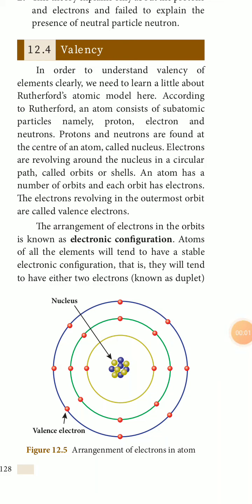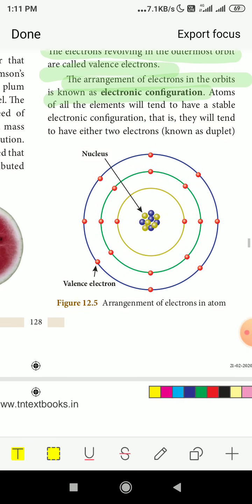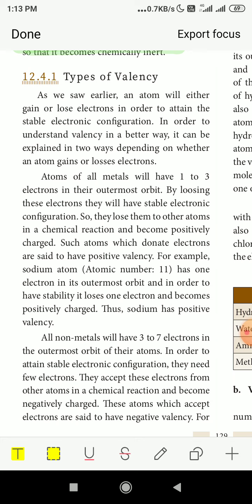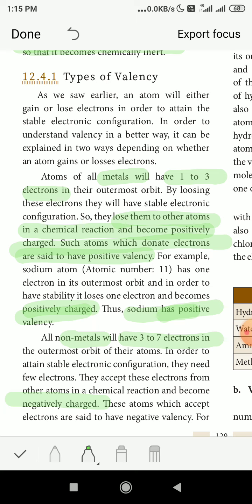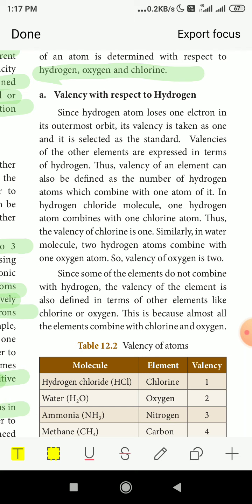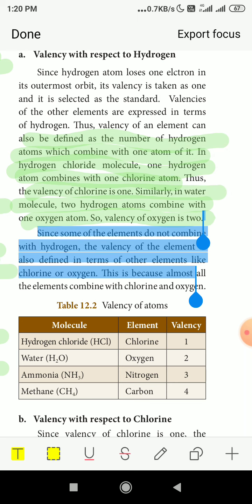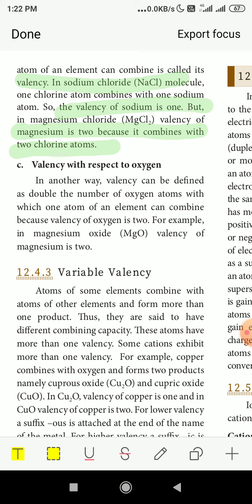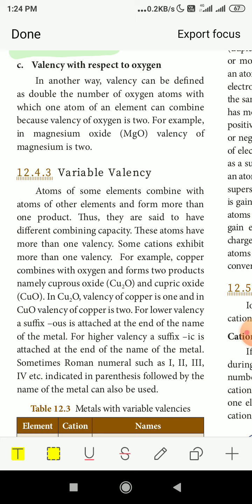8th std chp Atomic structure 28/10